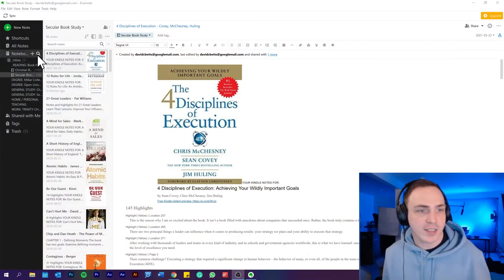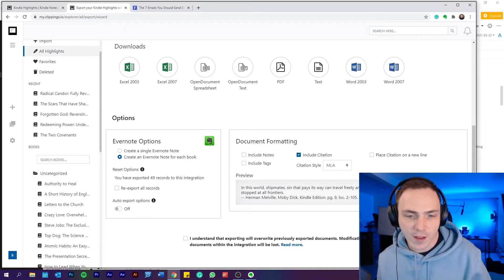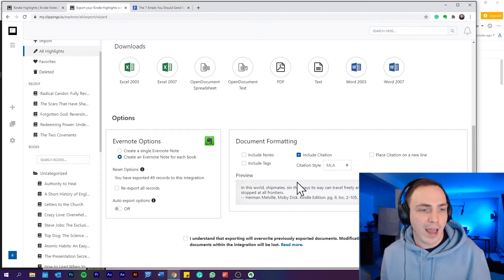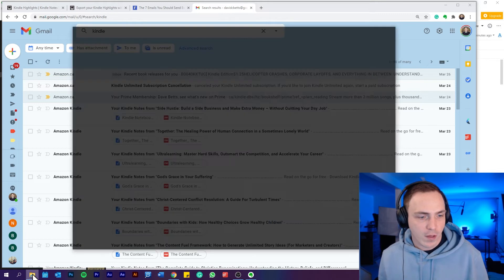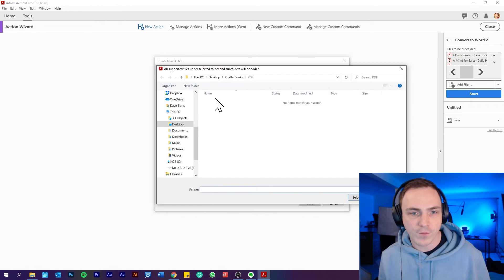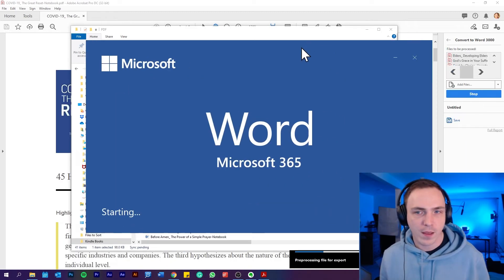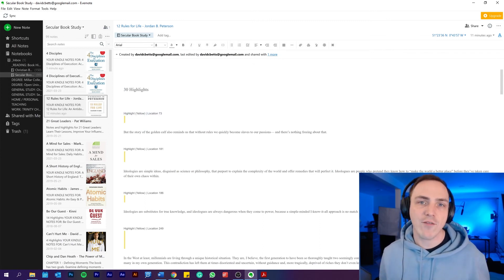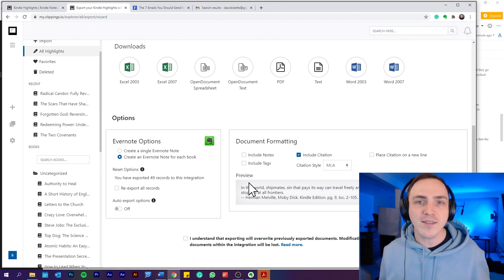Personal Knowledge Management in Evernote 2021 (Part 2 of 2) - Kindle Workflow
Whatever you're doing, the way you organise information matters. The better your knowledge management, the more efficiently you can get stuff done.

In the second of a two-part series, here's how I combine Kindle with Evernote to build a super helpful database of knowledge!